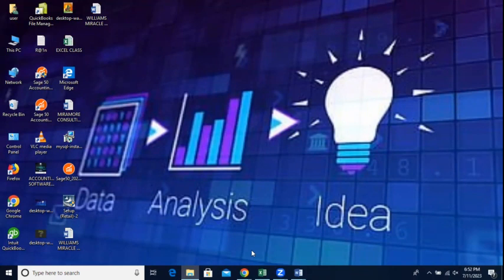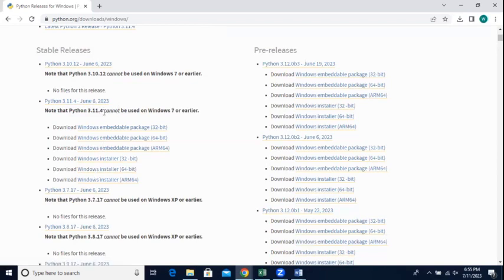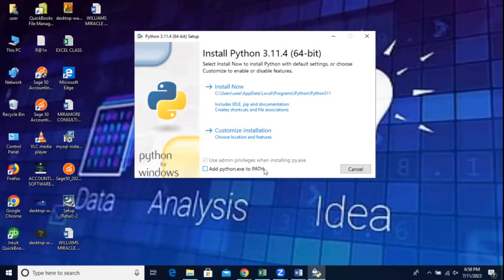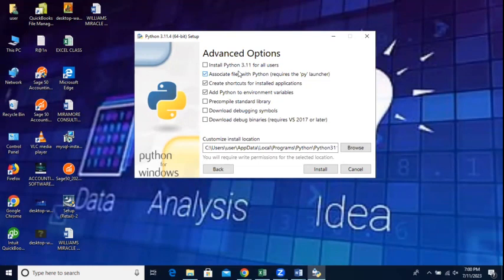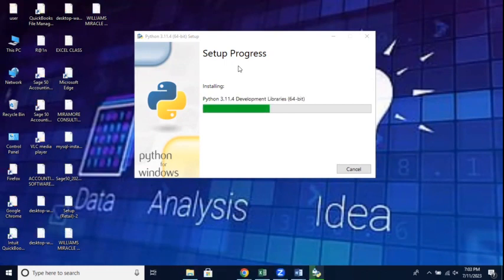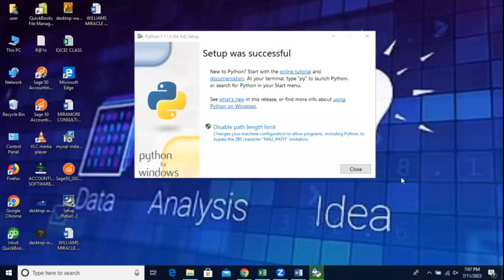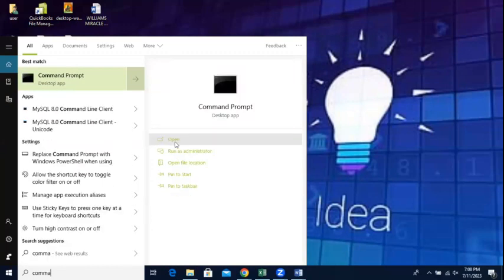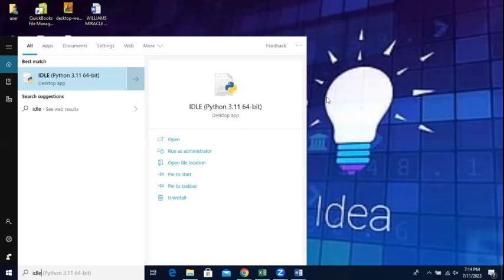How to install Python 3.11.4 for windows